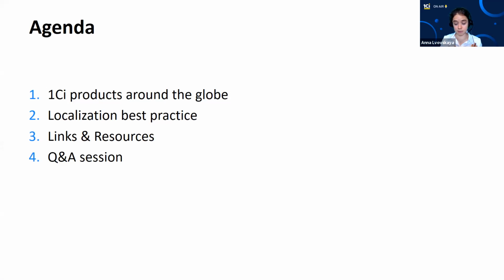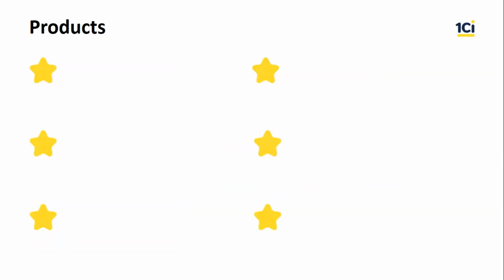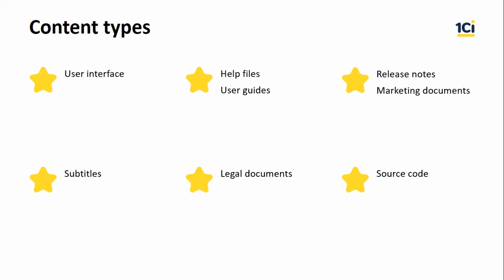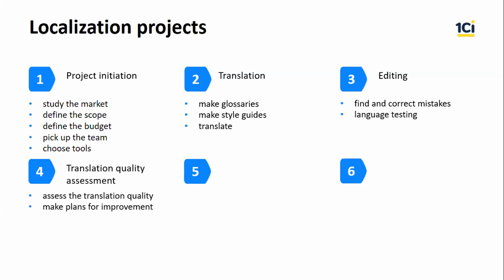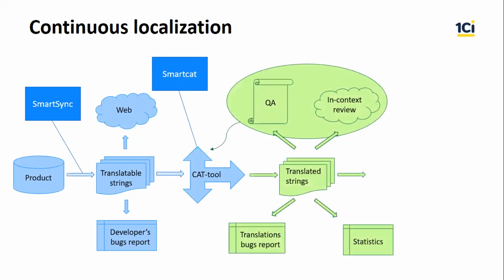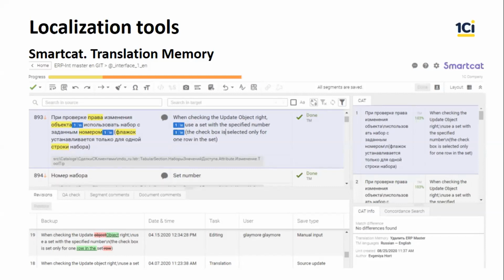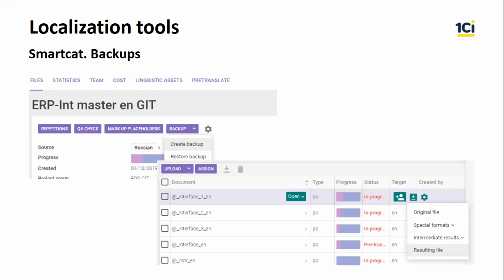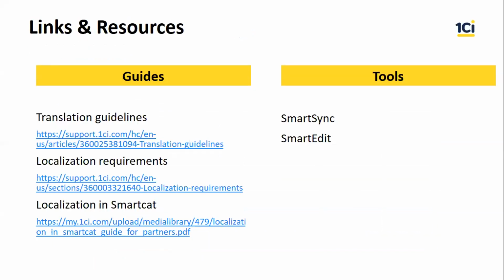1Ci on Air. Localization best practice for 1Ci products. (September 16, 2020)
Nadezhda Fokina, head of 1Ci Localization Team, will tell about the gained experience while working with real localization cases and projects, about the methodology for language quality assessment and will share own techniques and secrets.

Moreover, we will show a list of practical tools that can help you with localization of 1C:Drive and/or your own 1C:Enterprise based solutions into new languages and adapting them for local markets.

High spot of the agenda is the announcement of the new 1Сi SmartEdit - easy-to-use tool created to make and edit UI localizations of 1C:Drive.

Webinar outline:
- 1Ci localization team track record and overview of completed projects;
- Project outline including crucial steps of localization process;
- Tools that can help you with your localization projects: SmartSync, CAT-system, Verifika. SmartEdit release;
- Q&A session.